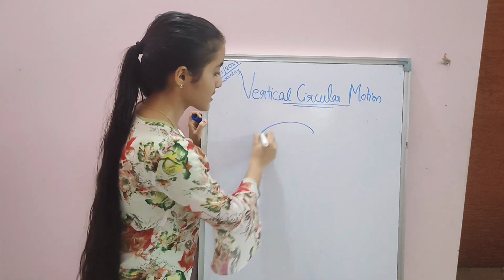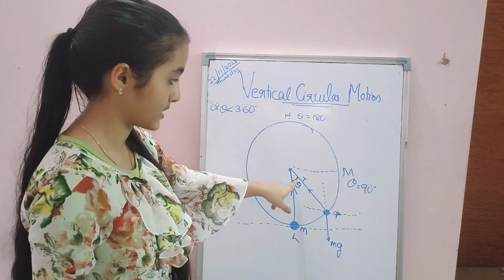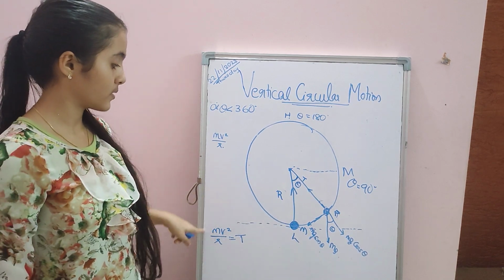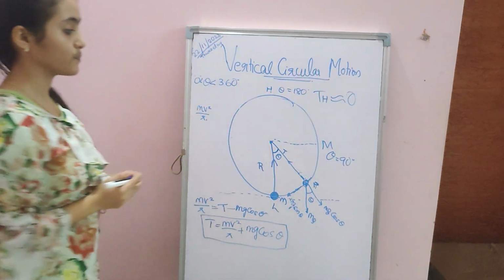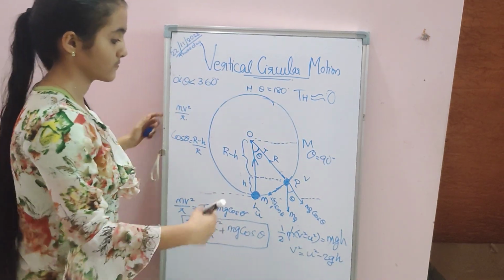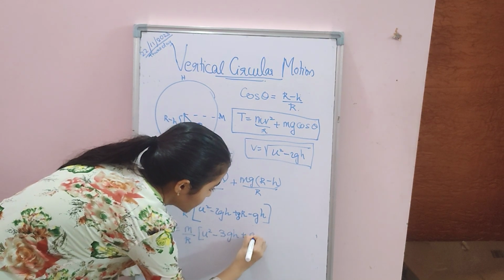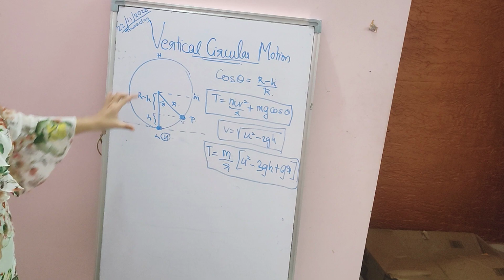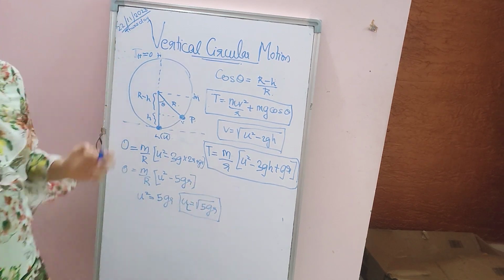Vertical Circular Motion Part 1